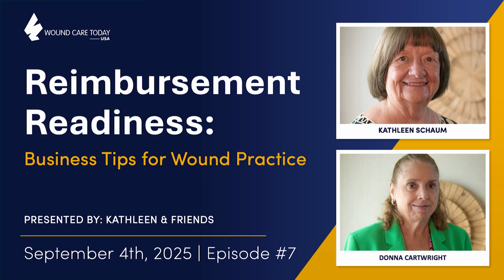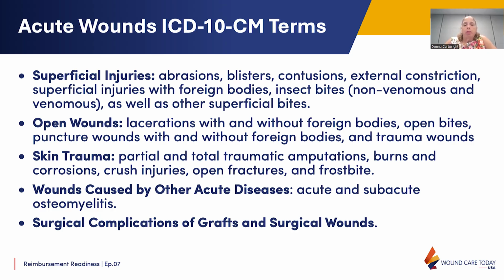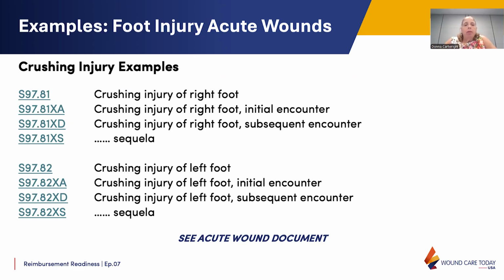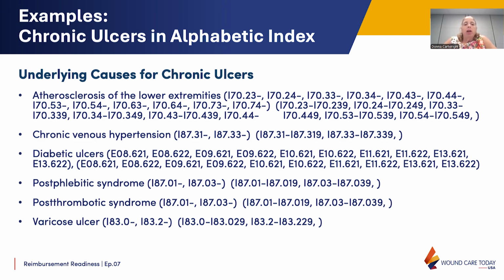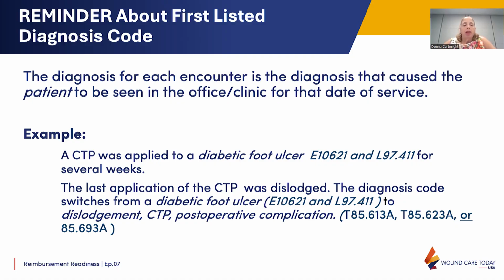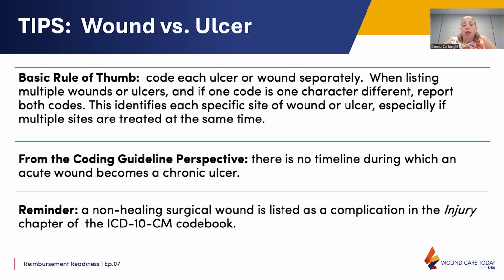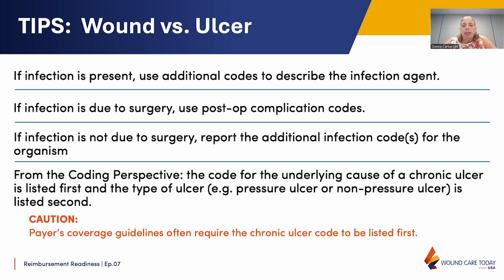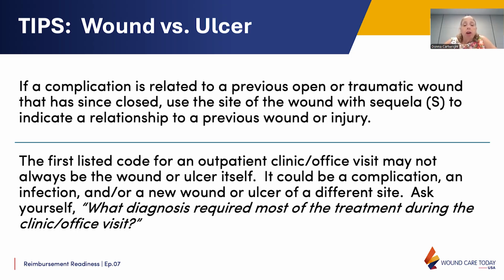Wound vs. Ulcer ICD-10-CM Codes: How to Choose the Correct Diagnosis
In Episode 7 of Reimbursement Readiness: Business Tips for Wound Practice, Donna Cartwright joins Kathleen Schaum to tackle one of the most frequently asked questions in wound care coding: When should you report a wound or when should you report an ulcer?

Donna breaks down the distinctions between acute wounds and chronic ulcers, covering examples from lacerations, burns, and surgical complications to diabetic and venous ulcers. She explains where to find these codes in the ICD-10-CM, when seventh characters are required, and why understanding the difference is essential for proper reimbursement. You’ll also hear best practices for coding multiple wounds, linking diagnoses to treatments, and navigating payer requirements for underlying causes versus manifestations.

By the end of this episode, clinicians and coders alike will gain clarity on how to code accurately and confidently, ensuring compliance while telling the patient’s story correctly in the medical record.